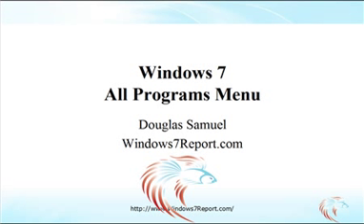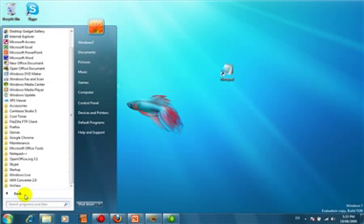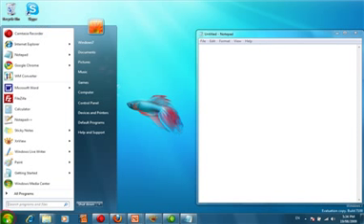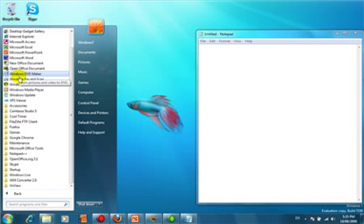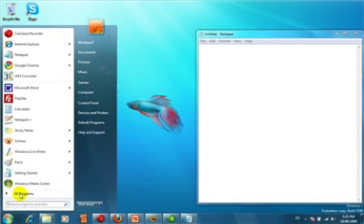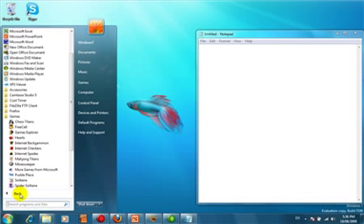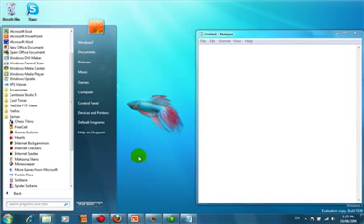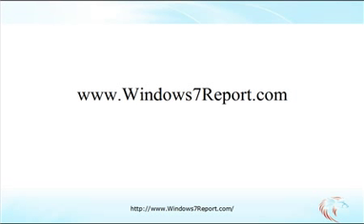All Programs Menu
See how the new Windows 7 All Programs menu works.  This replaces the programs menu from previous versions of Windows.

It works much better than it used to, although this is not my favourite way to open a program in Windows.  Still, well worth knowing about.